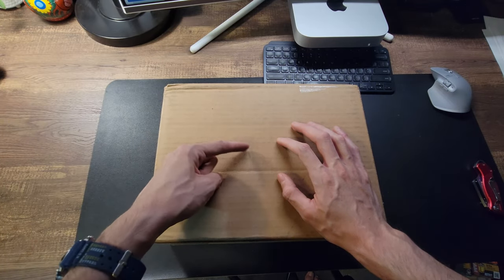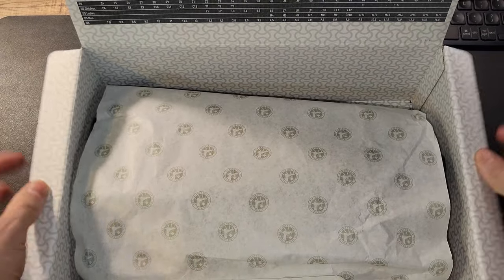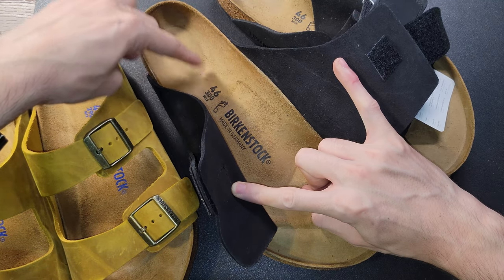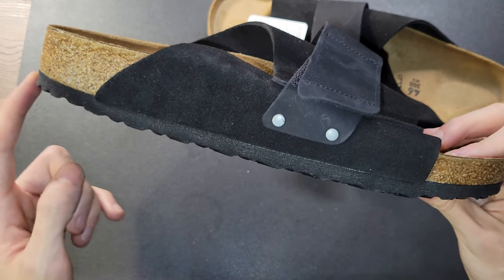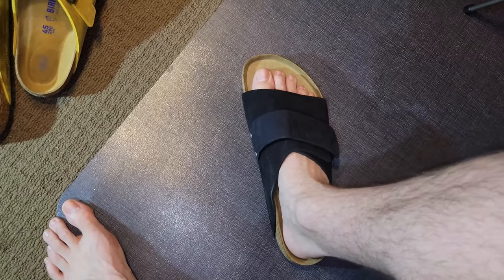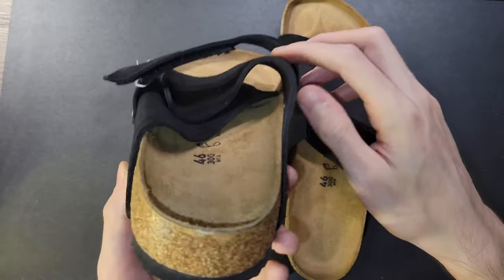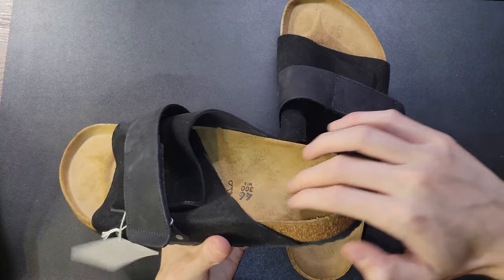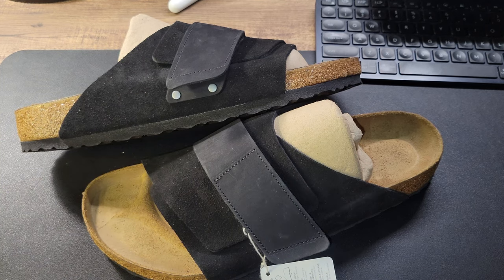KYOTO Birkenstock Sandals Unbox + Detailed Review